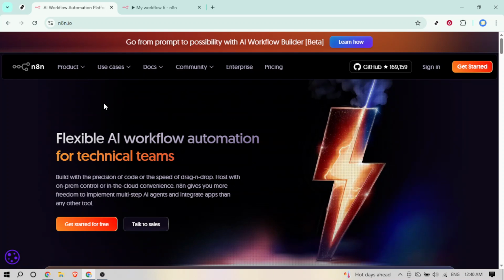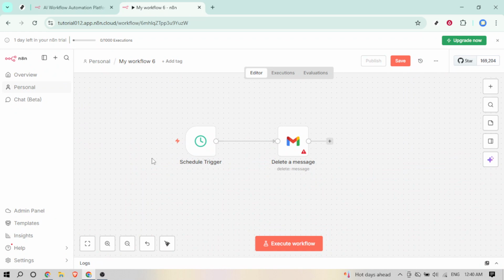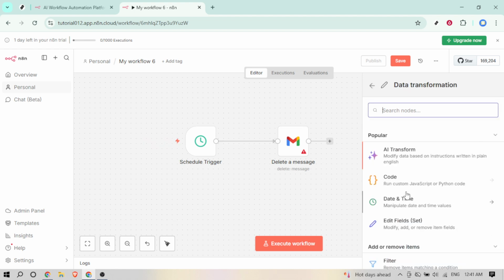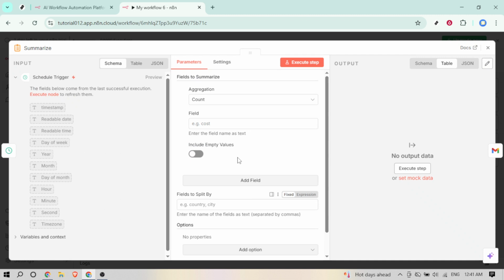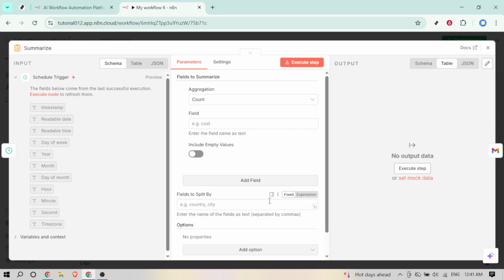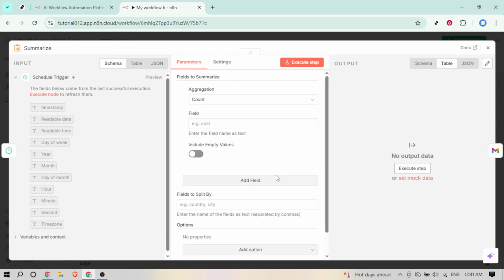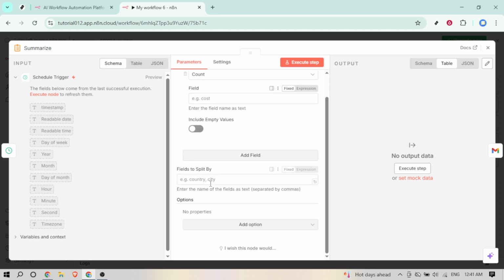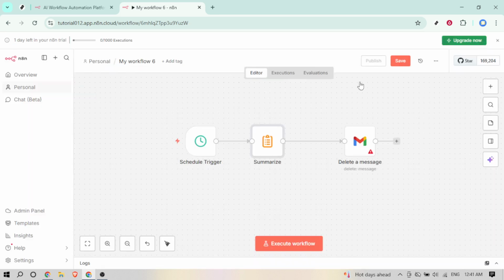How to Transform Data Using n8n 2026 (Beginner Guide)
Transforming data using n8n is essential when working with APIs, databases, spreadsheets, and webhooks. In this tutorial, you’ll learn how to transform data in n8n step by step using built-in nodes and expressions.

This video shows how to restructure JSON, rename fields, convert data types, merge or split data, and format values using nodes like Set, Merge, and Code. You’ll also learn how to handle common transformation problems such as nested objects, missing fields, and inconsistent data formats.